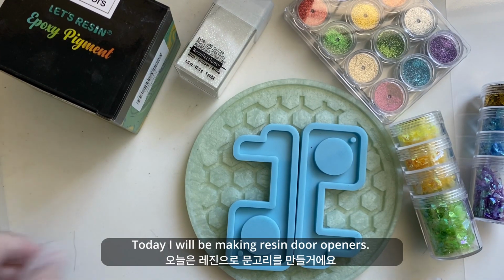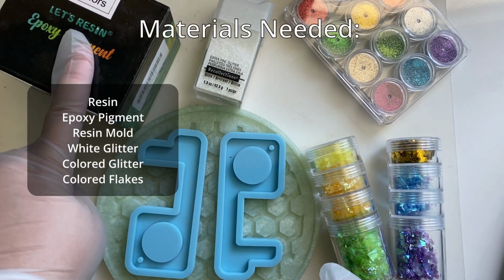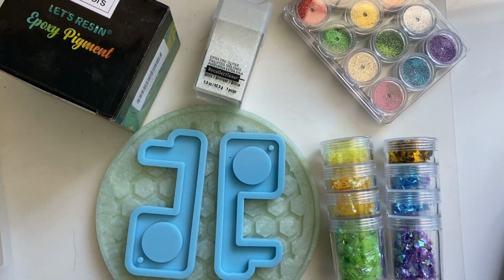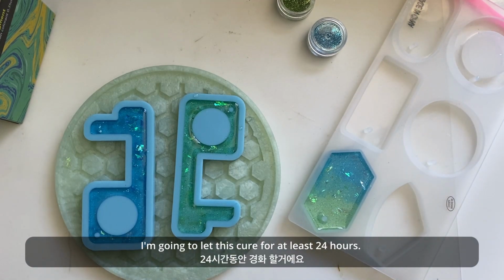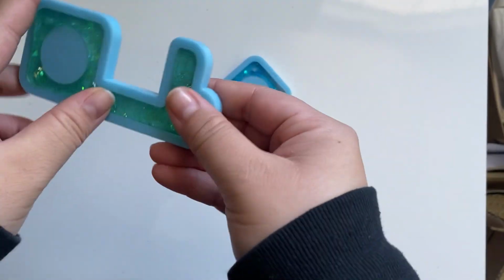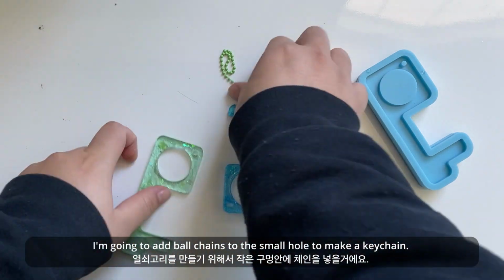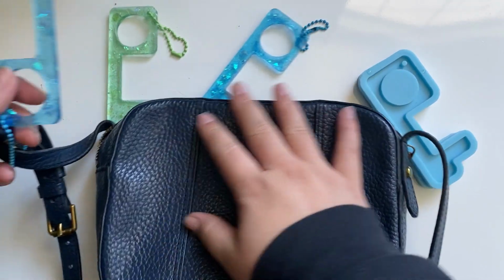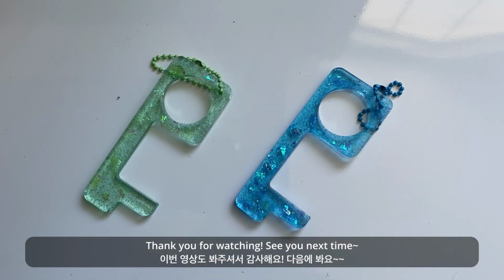Watch Me Resin Ep.4 Resin Doorpull/Dor's Playground//레진공예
haven't done a resin video in a while because ... I haven't done resin in a while hahahaha but recently made some doorpulls because C*VID is getting bad again 😡
hope everyone is safe!!
최근에 레진 영상을 안 올렸더라고요.  이유는... 안했기 때문이죠ㅋㅋㅋㅋ 요즘 저희는 시국이 더 나빠지고 있어서 문을 여는 고리를 만들어 봤어요
다들 건강하시길~~~